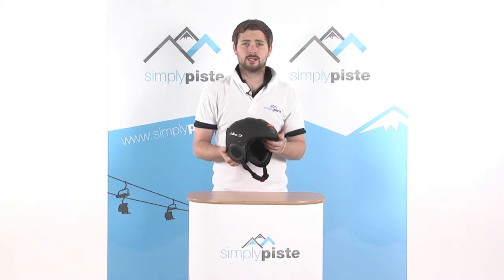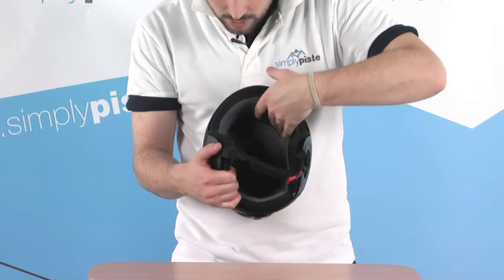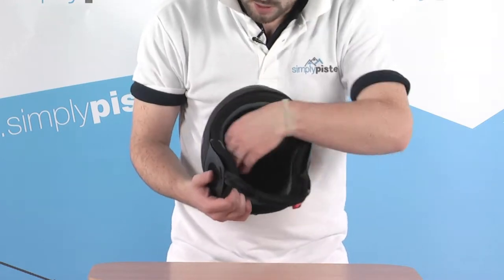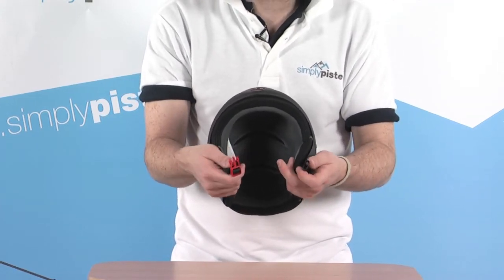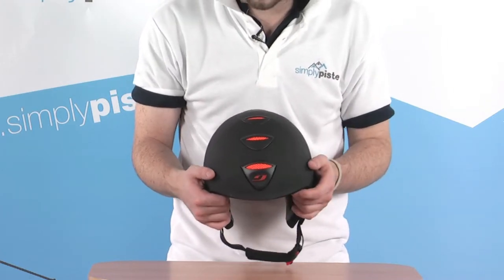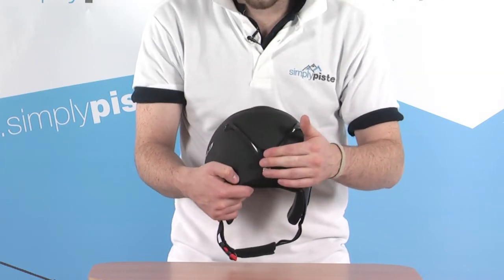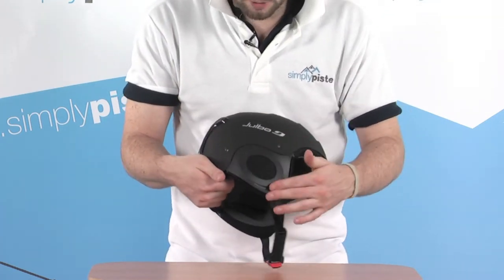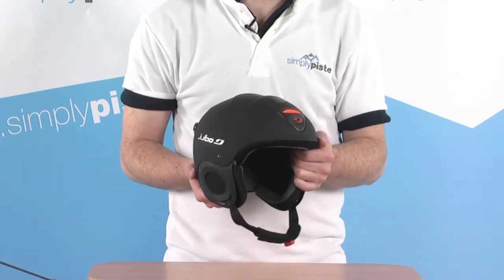Julbo Cliff Helmet - Matt Black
A super lightweight helmet from Julbo, the Cliff Helmet offers maximum protection and comfort. The helmet features great ventilation and padded ear pieces for extra comfort while on the slopes.